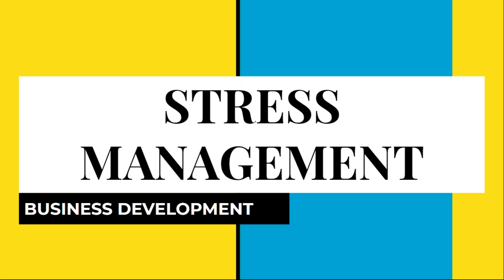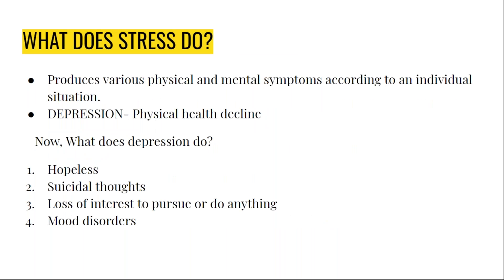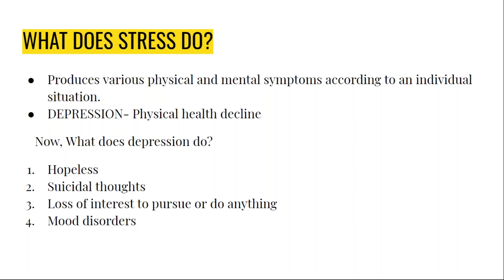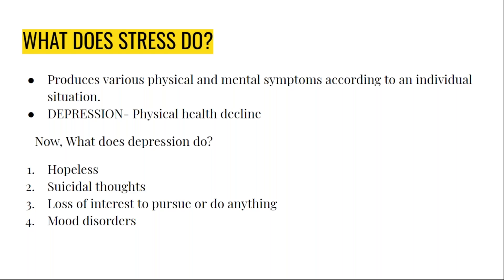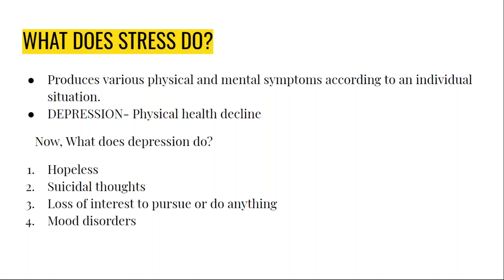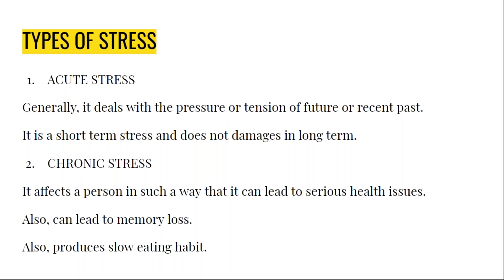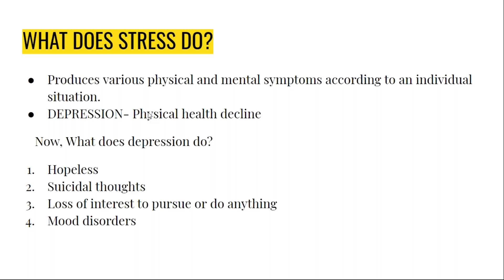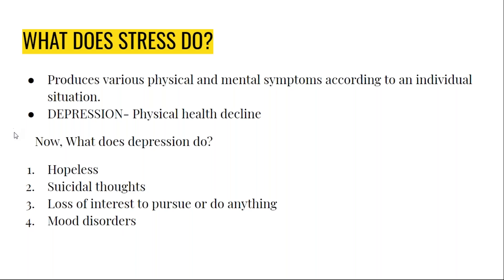Day 2 Session 3: Stress Management in Business Development | How to handle Stress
Stress Management in Business Development
How to handle Stress?

We provide content on various technologies, latest updates on different programming languages like python, machine learning, IoT, Arduino, designing software like- adobe photoshop, adobe illustrator, adobe XD. Contents based on digital marketing, entrepreneurship development.
Get the latest updates on development based languages like- javascript, node js, react js, angular, etc.
We provide you the latest updates on each and every topic.

Experience Explore Execute with Teckat Evolution.